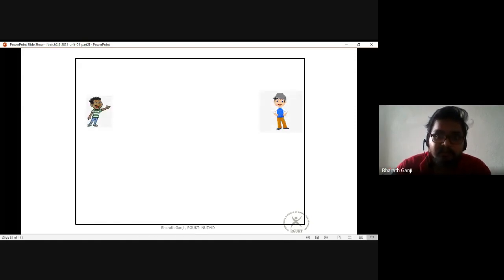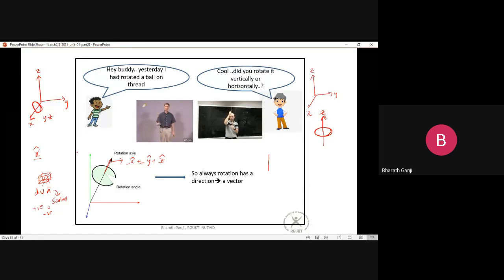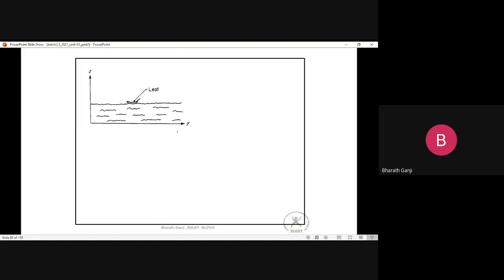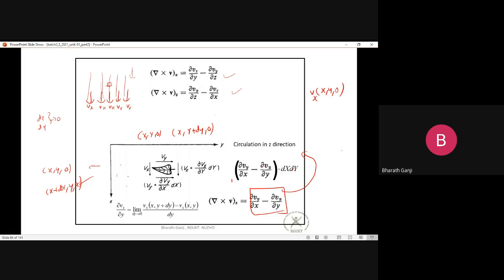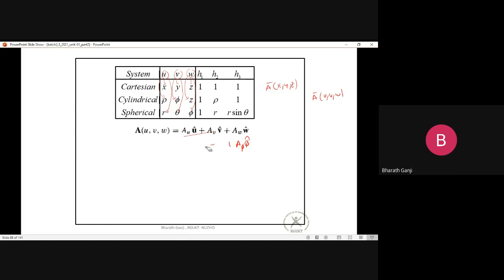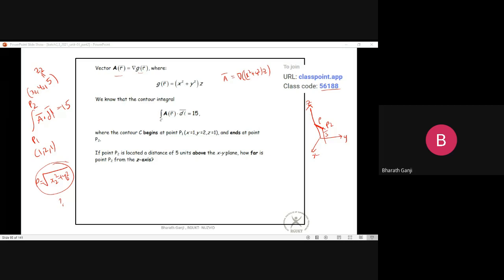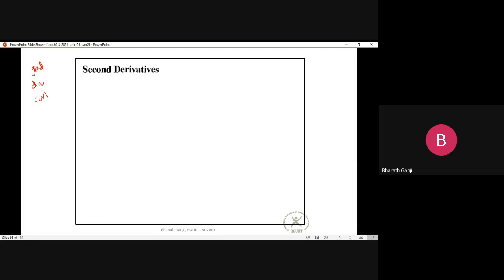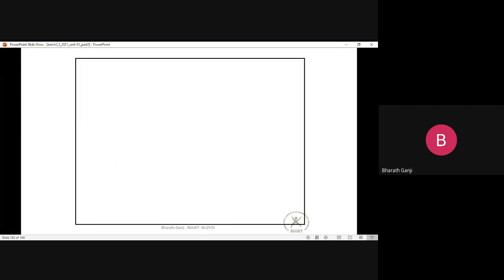1.10 curl ,theorems ,second derivatives